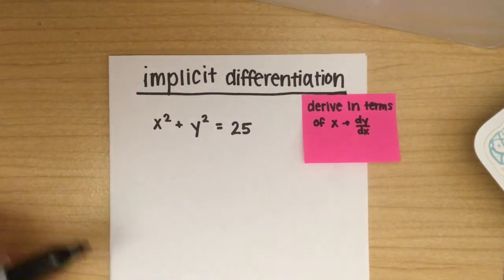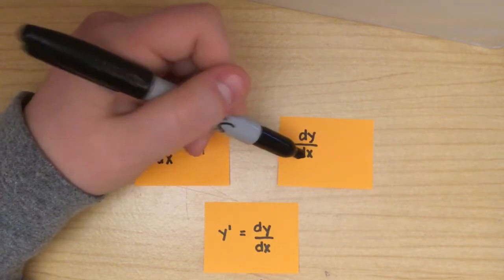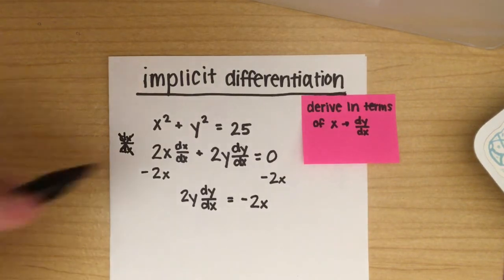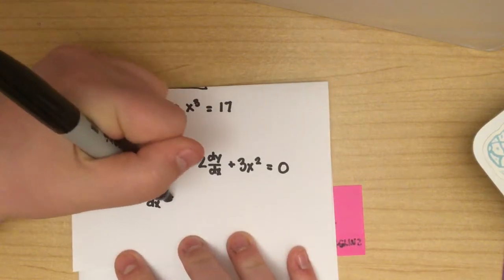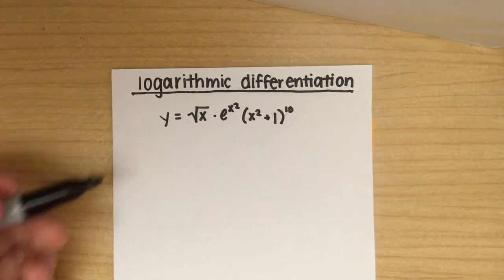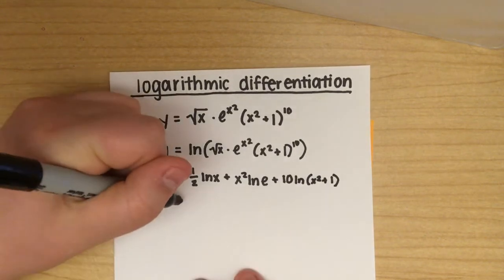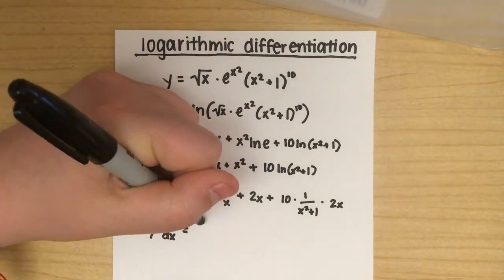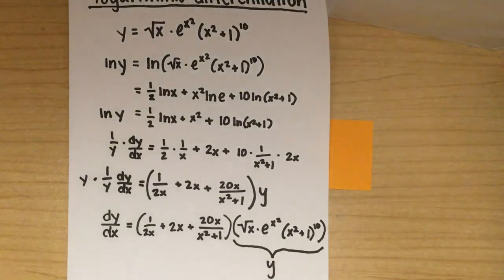Implicit Differentiation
Implicit differentiation and logarithmic differentiation :)